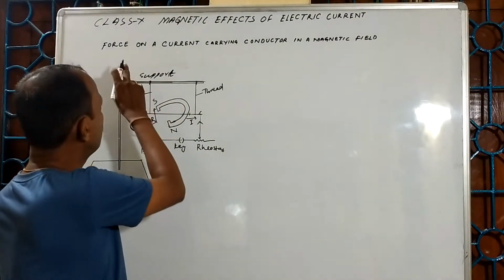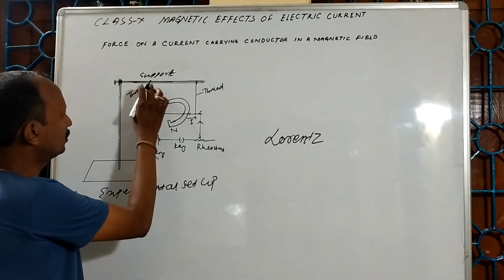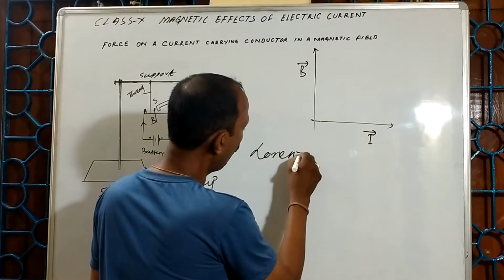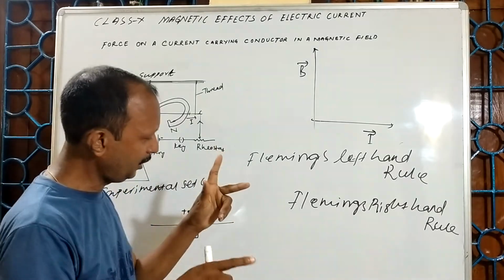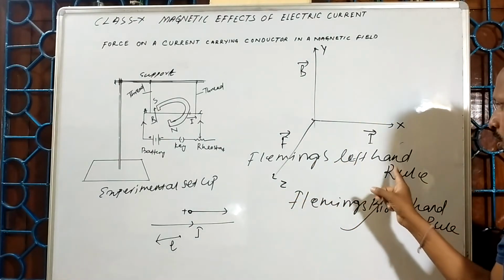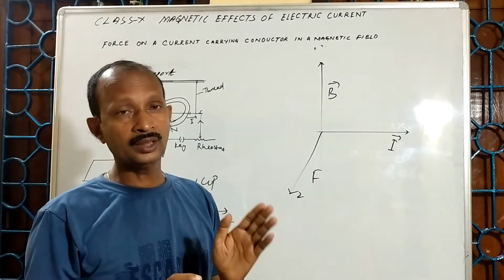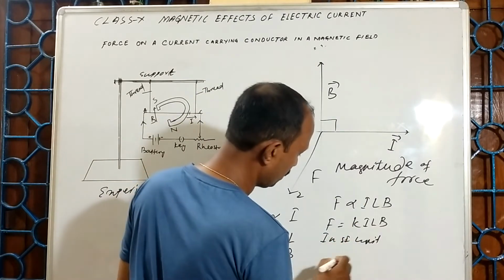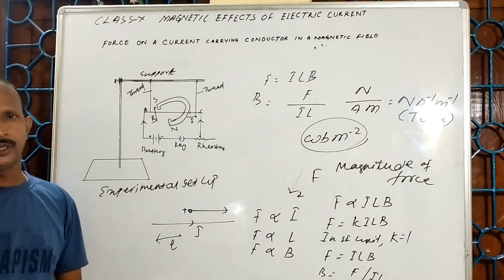Magnetic effects of electric current || Force on a current carrying conductor || By- M. C. Senapati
In this video how a current carrying conductor experiences a force when it is placed in the magnetic  field is explained with examples